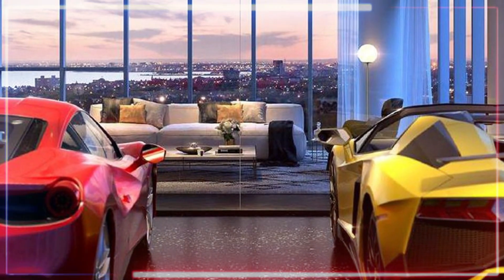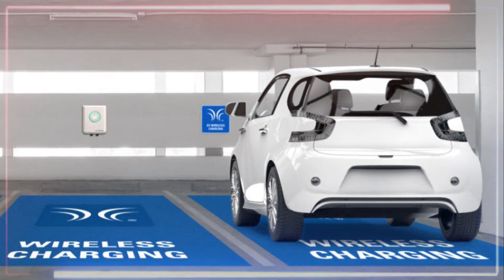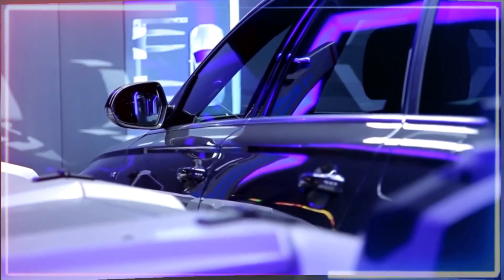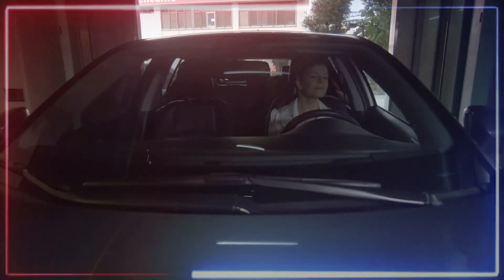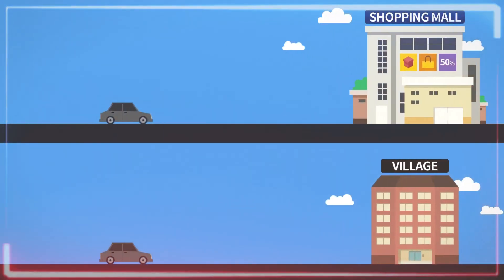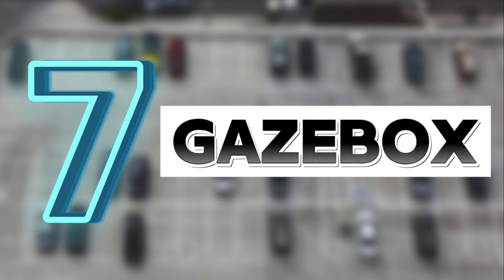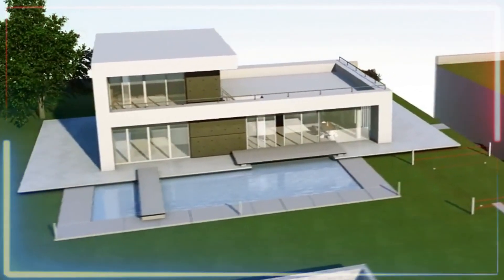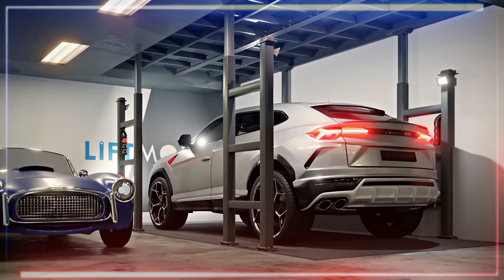A Must See Parking Garage Innovations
Discover revolutionary solutions for parking garages in this captivating showcase of 10 innovative ideas. Explore cutting-edge technologies and designs that redefine the way we approach parking, making it a must-see for anyone interested in urban development and smart infrastructure solutions.